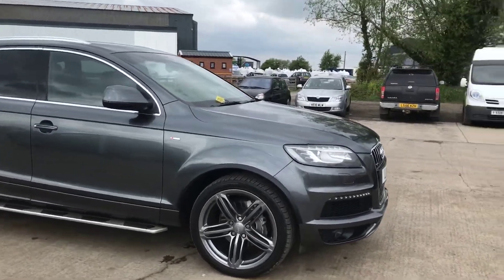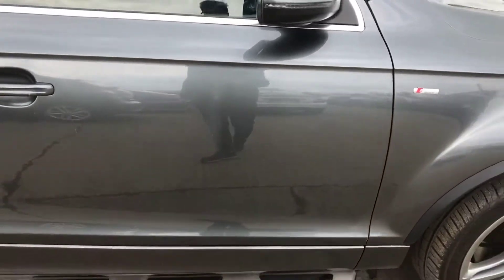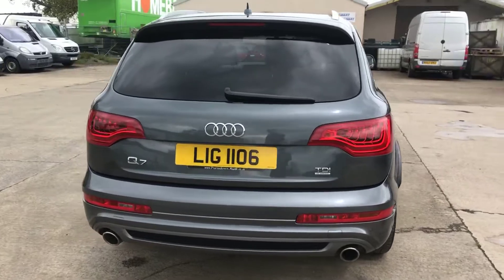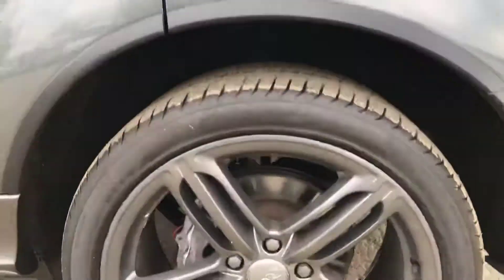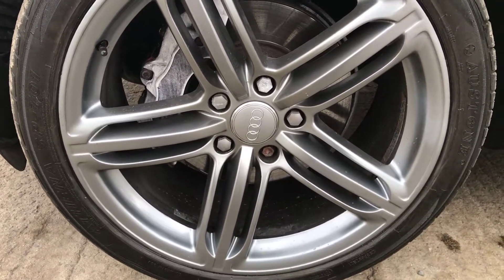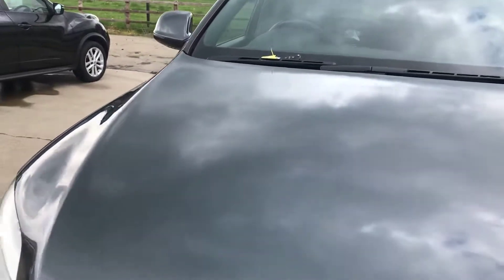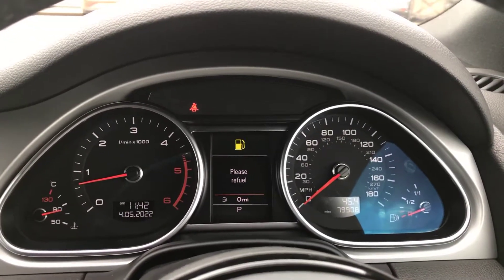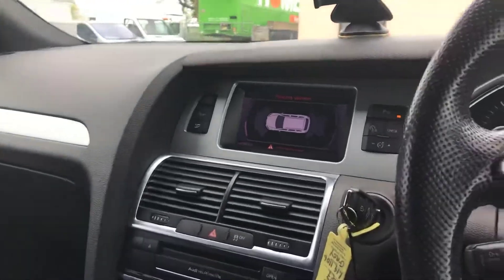Audi Q7 LIG1106